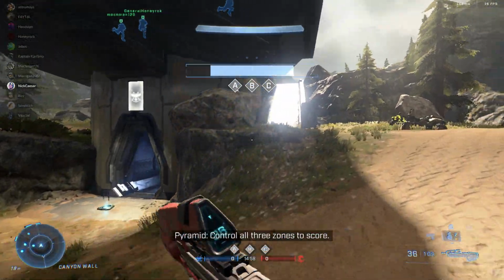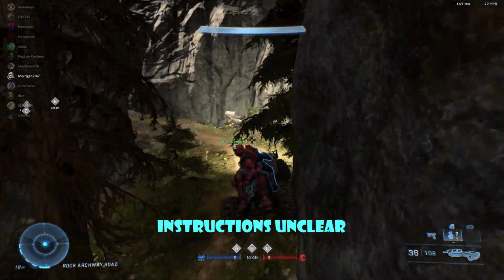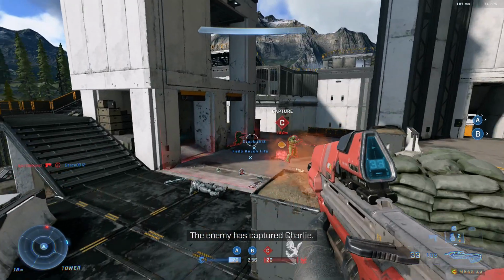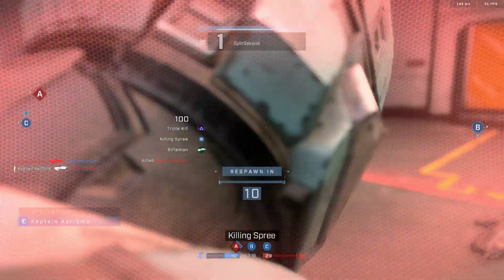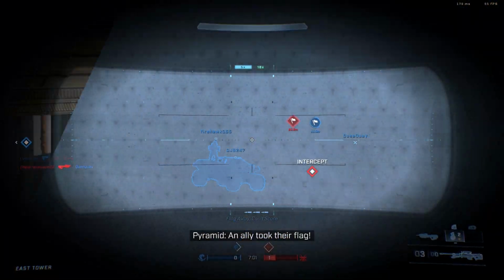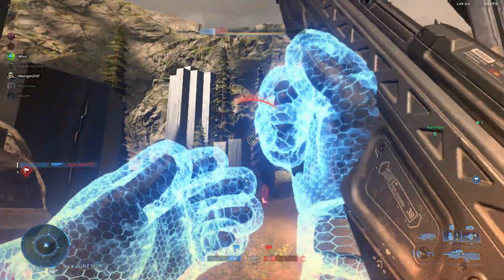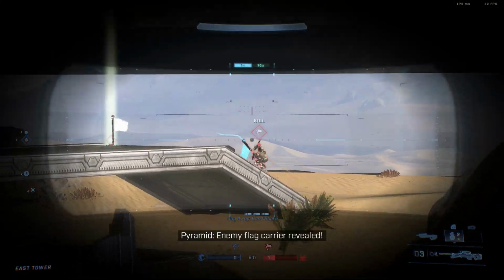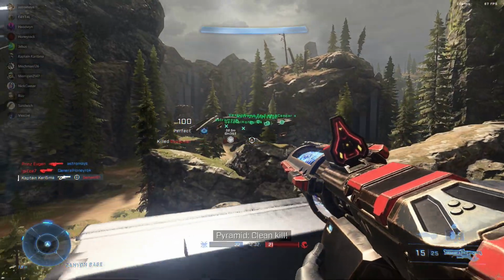Halo Infinite TECH PREVIEW GAMEPLAY (Part 4)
We’re back with another Gameplay video from the Halo Infinite Tech Preview!  This time we’ve got gameplay from BTB as well as Social 4v4 and Training! If you enjoyed the video, please help to like the video and comment on your favorite moment. I will be posting a lot more Halo Infinite Gameplay soon!

Astromays
Merrigan2147
F4YT4L
GeneralHoneyrock
DatJebus
Rizz
Sandwich
Vexcint
Headwyn

0:00 Halo with Friends is the Best
0:32 Intro
0:43 I missed the Overkill!
1:10 I have no clue what I just did
1:22 Shockmaster
1:45 Getting used to the Ghost
1:58 Brr Brr Brr (my aim is awful)
2:13 Practicing devious deeds
2:23 Noob Cube yeet attempt by FATAL
2:42 Desperate Sniping
2:53 That was a little anti-climactic
3:08 Still Desperate Sniping
3:33 Just Barely in Time
3:42 Practicing Sniping
4:01 Bumper Cars/Ghosts
4:11 Abandon Ship
4:26 Outro